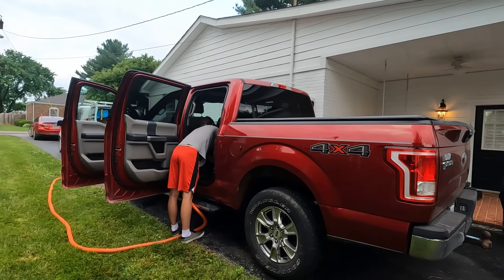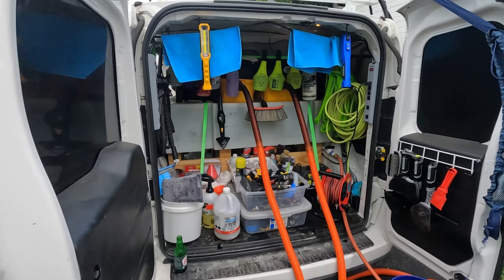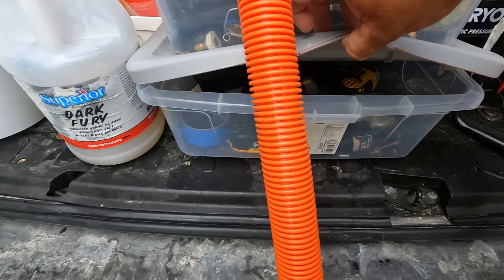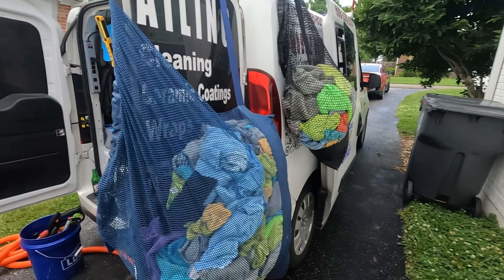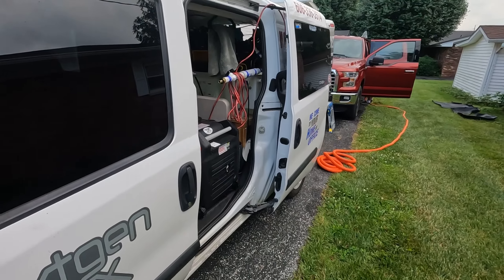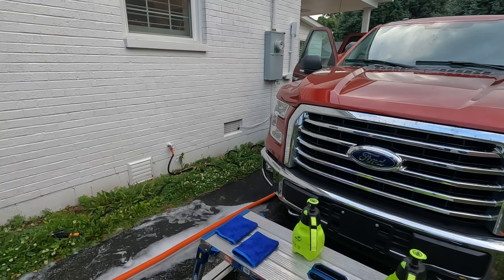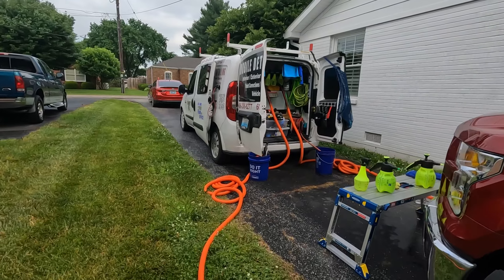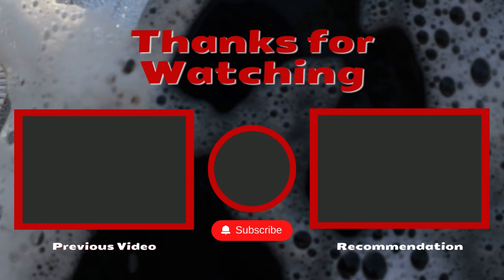Mobile Detailing Van Setup part 2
New walk through of our detailing van setup!!

and on Tik-Tok: @nxtgengfx

Tools used in our business:

DEWALT DXV04T Portable 4 gallon Wet/Dry Vacuum, Yellow
Centec Systems 93565 Shop Vacuum Garage Kit, 50 Ft. Hose, Orange/Black
BISSELL® Spot Clean Pro™ Portable Carpet Cleaner
McCulloch MC1375 Canister Steam Cleaner
Marolex Industry Ergo Acid 1000 Hand Pressure Sprayer 1L
Predator 3500 watt inverter
Adam's Air Cannon Car Dryer Blower
Ryobi 1,600 PSI 1.2 GPM Electric Pressure Washer
DEWALT 20V Max Impact Driver Kit, 1/4-Inch
BOSCH Power Tools Combo Kit 12-Volt Cordless (Drill/Driver and Impact Driver)
FIXSMITH Microfiber Cleaning Cloth - Pack of 50

Video Equipment:

ULANZI Battery Grip
MEKNIC Foam Windslayer
Manfrotto Mini Tripod
Gorilla Pod
LumaFusion on the iPad Pro 11 inch
Lower thirds and titles by: ROBHK

Chemicals used in cleaning:

Chem-X Snake Oil SIO2 Foam Cannon Spray
Chem-X Liquid X SIO2 Wash Soap
Chemical Guys CWS_301 Citrus Wash & Gloss Foaming Car Wash Soap
Optimum No Rinse Wash & Shine
Zep Heavy-Duty Citrus Cleaner and Degreaser
Super Clean 101723 1gal. Super Clean Degreaser
Chemical Guys Silk Shine Dressing/Protectant For Tires, Trim, Vinyl, Plastic
Chemical Guys VRP
Ethos Defy - 3 in 1 Ceramic Coating - Waterless Car Wash & Wax
Window Cleaner-Invisible Glass
P&S Professional Detail Products - Terminator Enzyme Spot and Stain Remover
P&S Professional Detail Products - Xpress Interior Cleaner
3D Extractor Carpet Shampoo - Upholstery Cleaner & Odor Eliminator
Chemical Guys CWS803 Clean Slate Deep Surface Cleaning Car Wash Soap